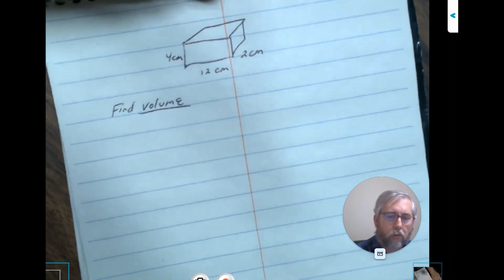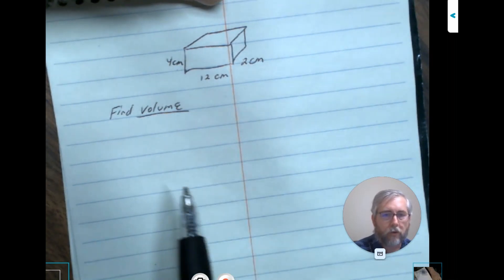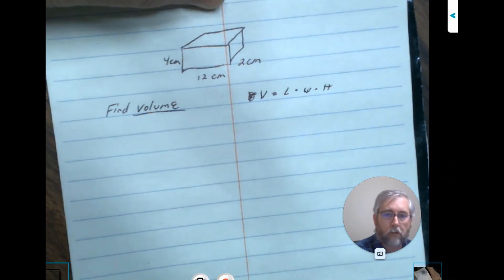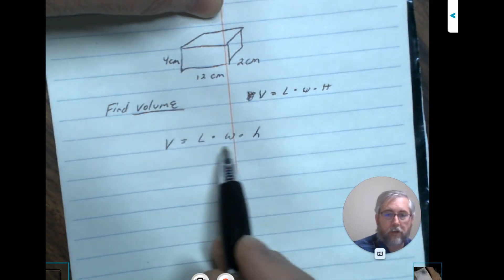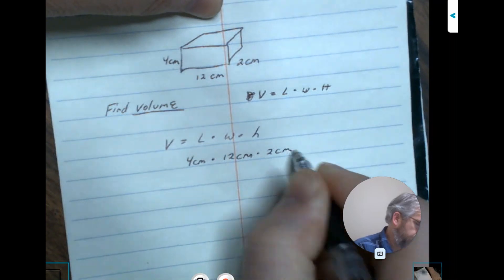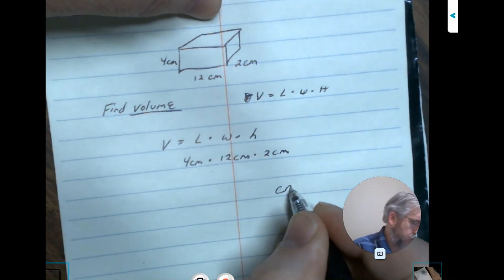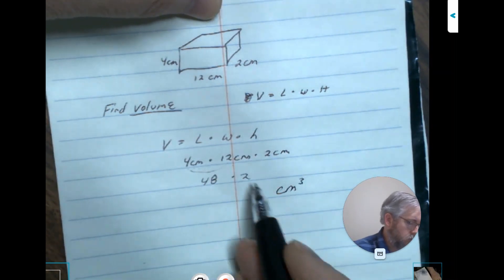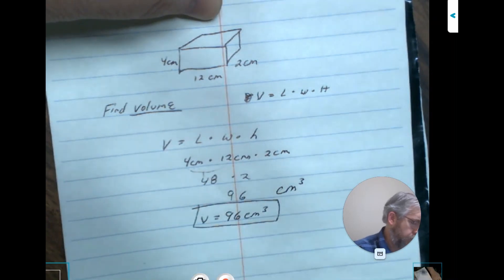Finding the volume in a rectangle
Finding the volume in a rectangle. Here we utilize math to find the volume, by using the math formula v=l*w*h.

Pst. I run on coffee. Just saying.

You can always find me by searching my hashtag!